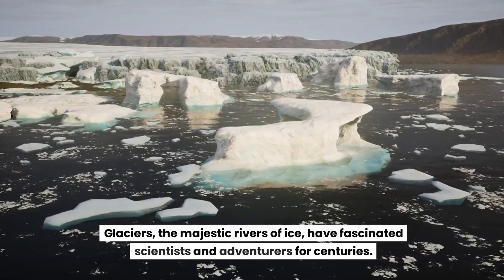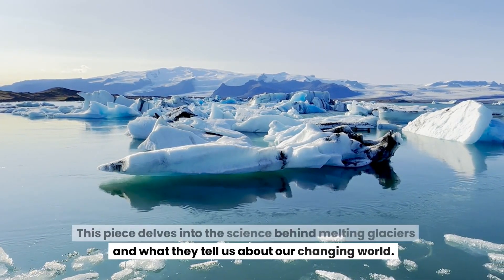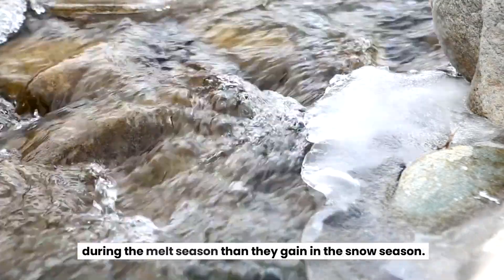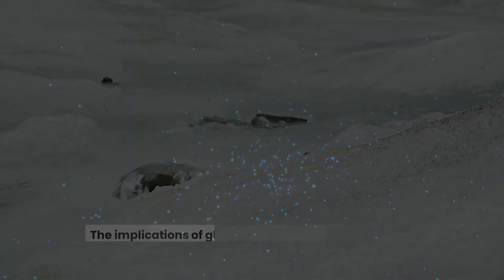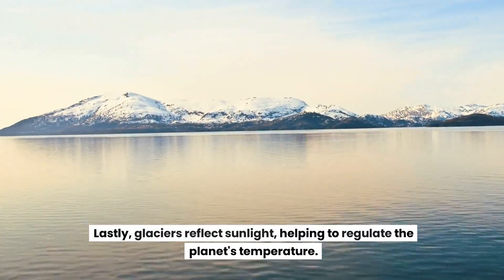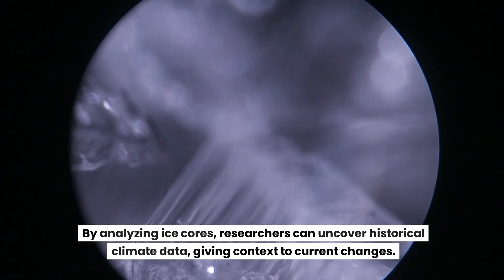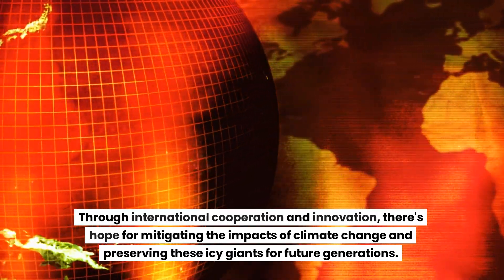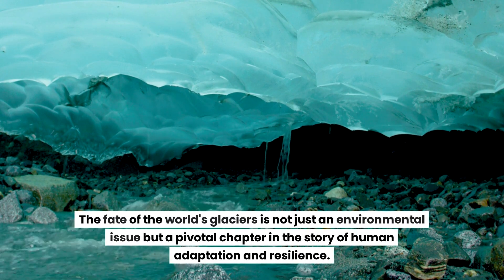The Science of Melting Glaciers and Climate Insights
Join us as we explore the fascinating world of glaciers, the majestic rivers of ice that are pivotal indicators of climate change. From their formation to the dramatic impacts of their melt, this video delves into the crucial insights glaciers provide about our changing planet. 🔔💙

🕒 Time Stamps 🕒

0:00 - Introduction
0:34 - The Mechanisms at Play
1:17 - Consequences for the Planet
1:49 - Harnessing Insights for Climate Action
2:31 - Conclusion

🔗 Links & Resources 🔗